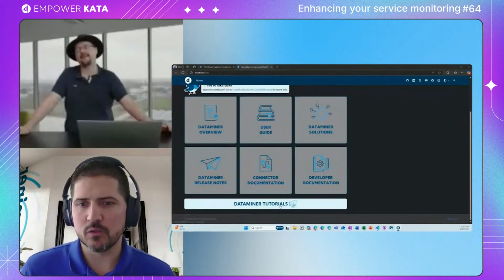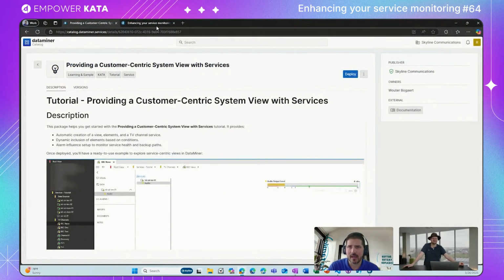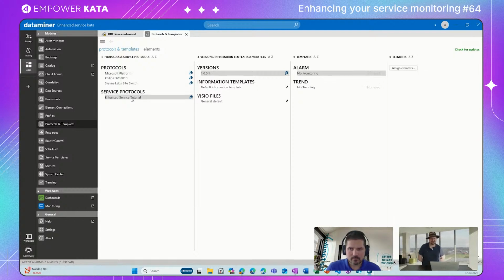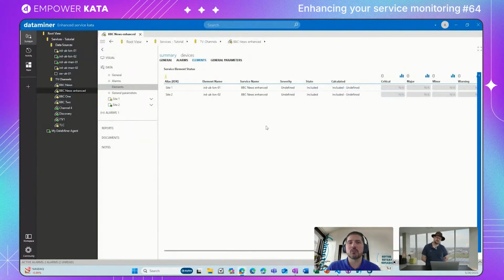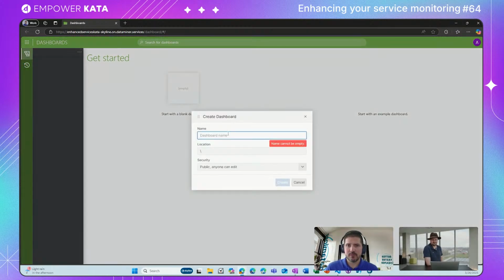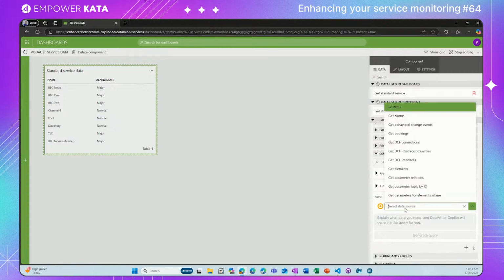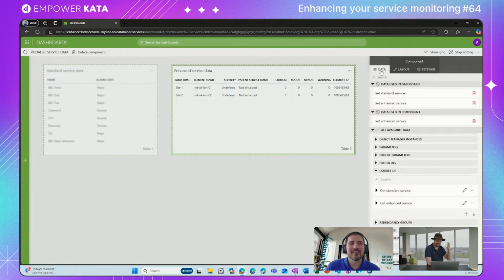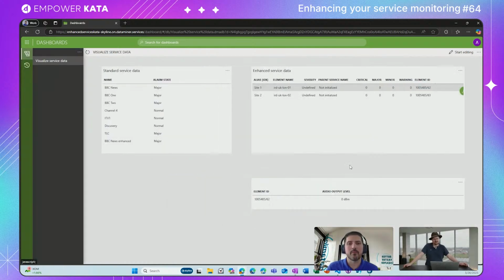Enhancing your service monitoring - Kata 64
In this Kata, you will learn how to enhance a television channel service to save time and streamline monitoring. You'll improve an existing service using a service protocol, adding value to operations. Additionally, you'll discover how to access service data from web apps.